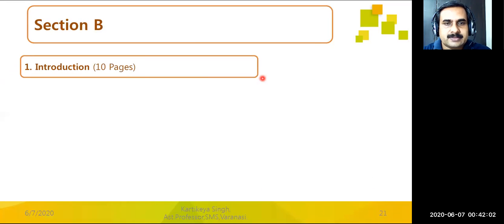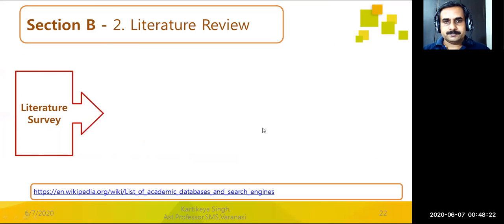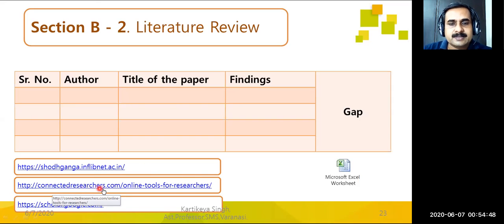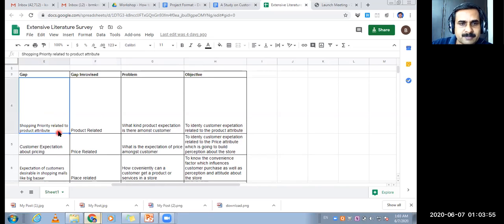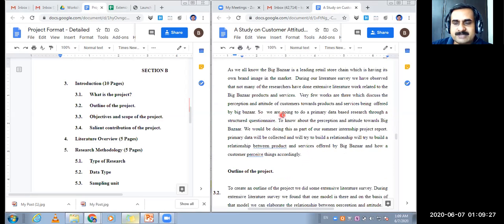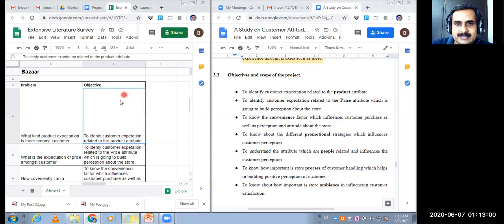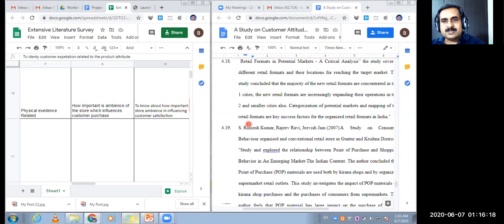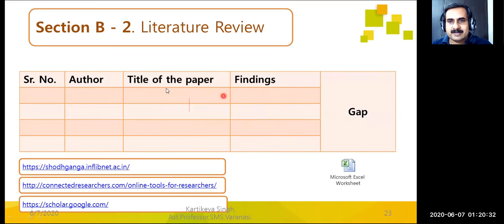How to Prepare Summer Internship Project Report - Part IV - Extensive Literature Survey.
Part IV - How to Write Introduction of Section-B and How to do extensive Litrature Survey. This lecture video will not only give data base of important websites but it will also help students for their preparation of Summer Internship Report Literature Survey.